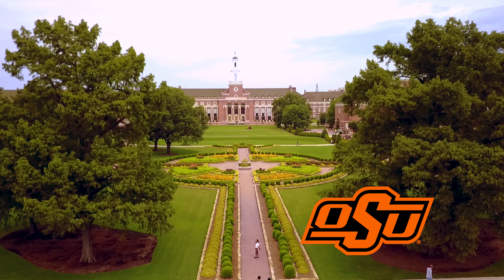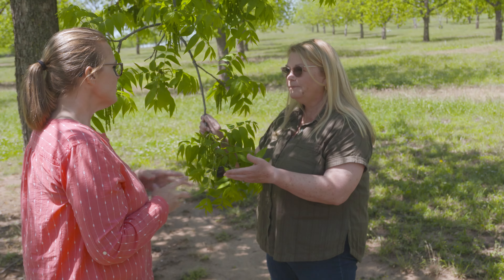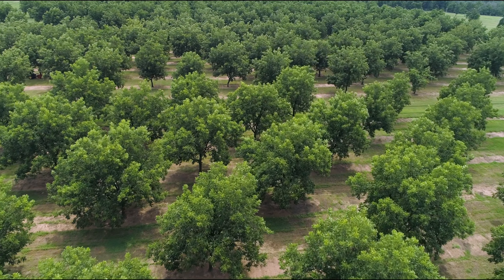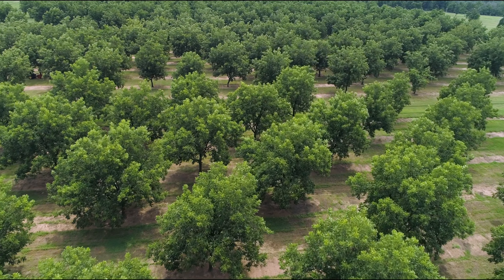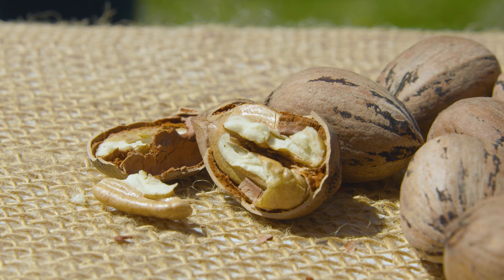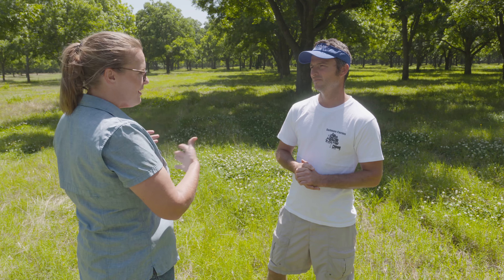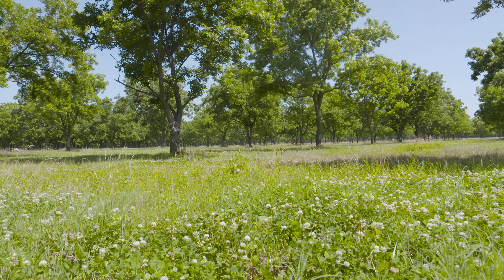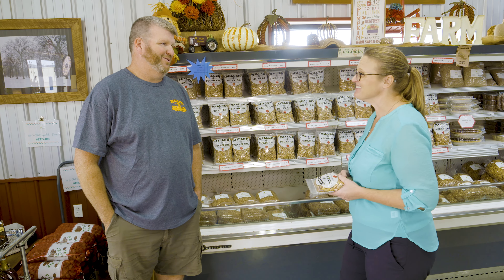Pecans on the Best of Oklahoma Gardening December 17, 2022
0:00 Welcome to the Best of Oklahoma Gardening #4925!

1:21 Identifying Pecan Flowers
Becky Carroll shows how pecan trees are monoecious but that they are also dichogamous where the male and female flowers will bloom at different times.

8:35 The Benefits of Native Pecans
OSU fruit and pecan extension specialist, Becky Carroll, explains the benefits and differences of native Oklahoma pecans.

15:14 Native Groves vs. Improved Orchards
Chad Selman points out the differences between the care and maintenance of native pecan groves versus the improved pecan orchards that he currently maintains.

21:30 Processing Pecans at Miller Pecan Company
We hit the road to Afton, OK to visit Miller Pecan Company to see how pecans are processed just in time for the holiday season.

Questions?